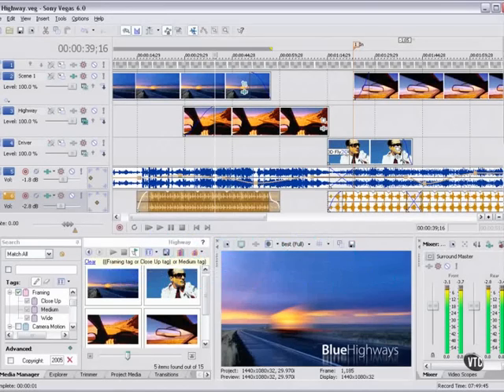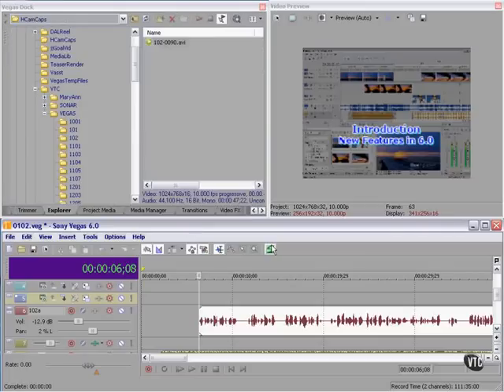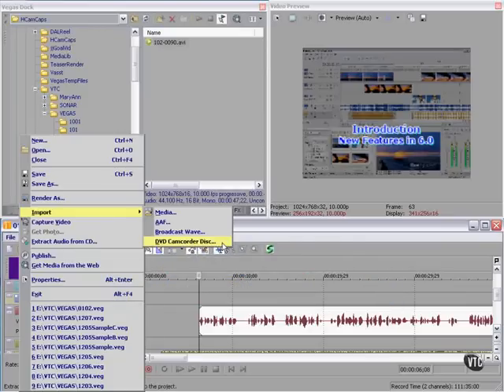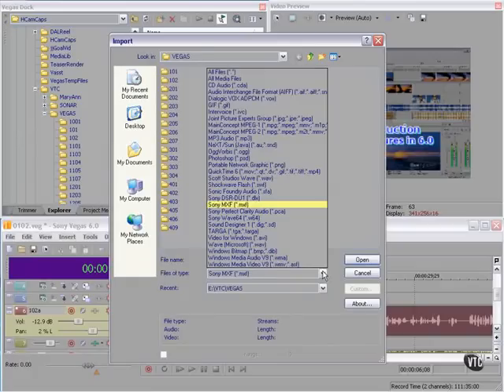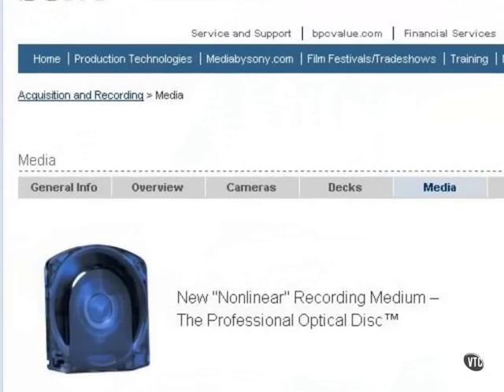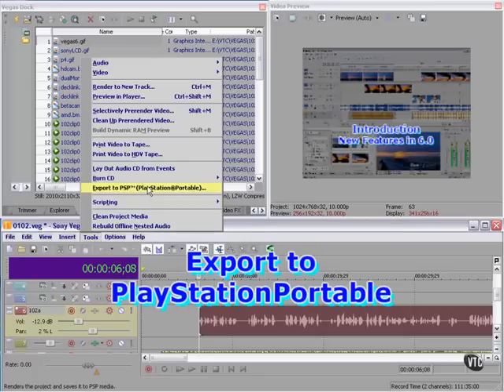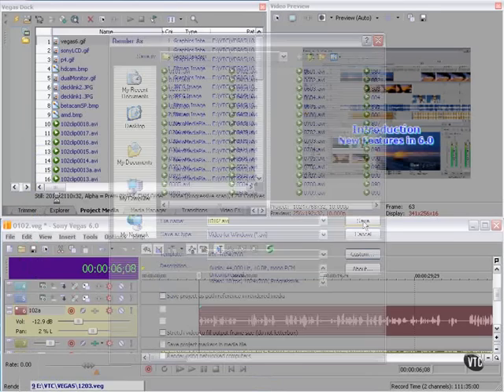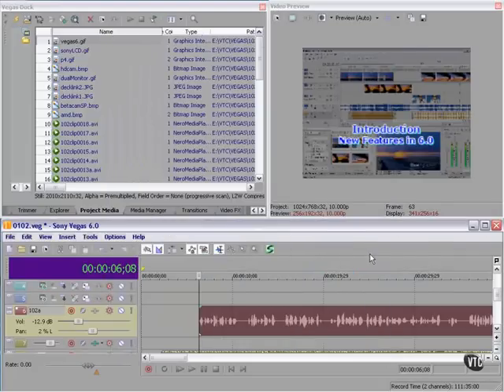Sony Vegas Tutorial Part 2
Lesson 2: New Features in Sony Vegas 6.0c